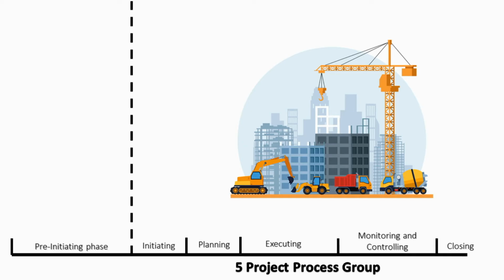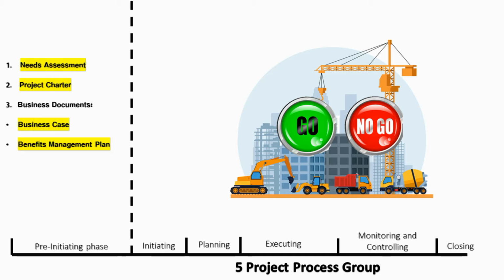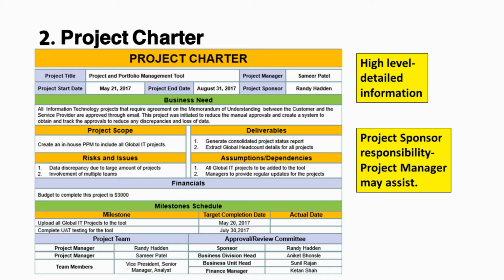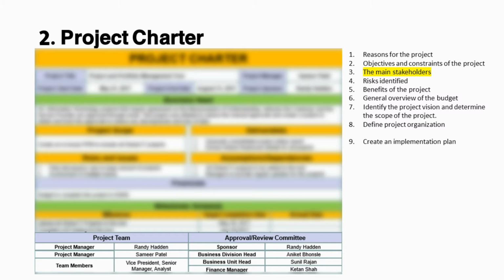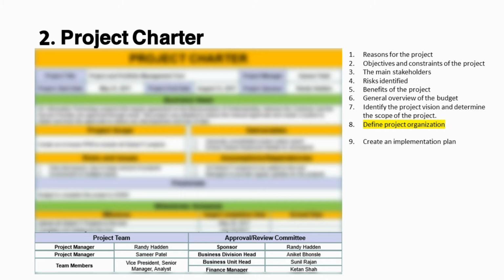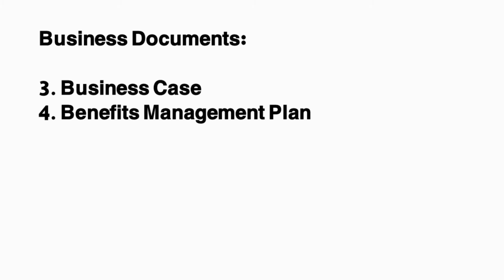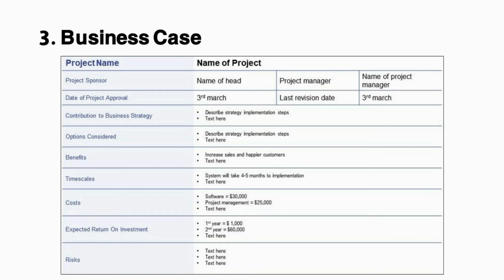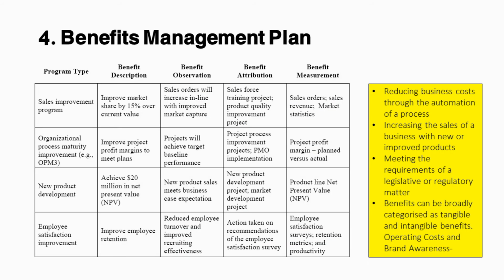PMP Course: 0-7- Before the project starts (Needs Assesment, Project Charter, Business Documents)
Before starting or initiating the project,  there is a business study made if to go or not to go.  This stage is In the pre-initiation phase.  It focus on identifying the reasons for the project both on project level and at partner level.  Further,  focus is on setting the frames for the project.  Some required to do on this stage are: needs assessment,  project charter,  business case and benefits management plan.

Translated titles:
Curso PMP: 0-7-Antes de que comience el proyecto (Evaluación de necesidades, Carta del proyecto, Do

PMP-Kurs: 0-7-Vor Projektbeginn (Bedarfsanalyse, Projektauftrag, Geschäftsunterlagen)

Cours PMP : 0-7-Avant le démarrage du projet (évaluation des besoins, charte de projet, documents

Curso PMP: 0-7-Antes do início do projeto (Avaliação de Necessidades, Termo de Abertura do Projet

PMP कोर्स: 0-7-प्रोजेक्ट शुरू होने से पहले (

دورة PMP: 0-7-قبل بدء المشروع (تقييم الاحتياجات ، ميثاق الم

PMP 课程：0-7-项目开始前(需求评估、项目章程、业务文件)

Kurso ng PMP: 0-7-Bago magsimula ang proyekto (Nangangailangan ng Pagsusuri, Charter ng Proyekto, Mg

Corso PMP: 0-7-Prima dell'inizio del progetto (valutazione dei bisogni, carta del progetto, document

پی ایم پی کورس: 0-7-پروجیکٹ شروع ہونے سے پہلے (اسسمنٹ کی ض